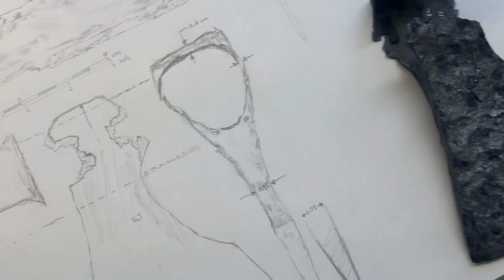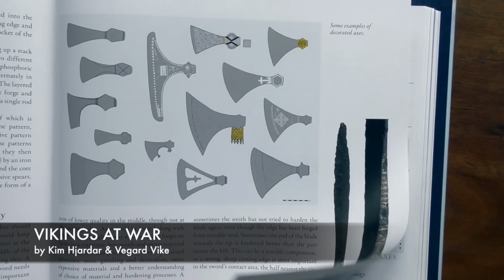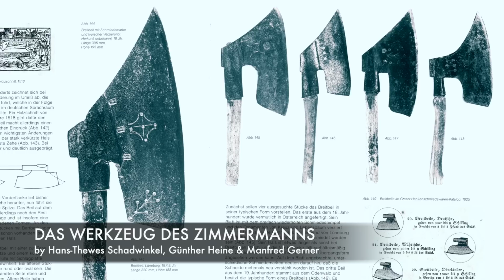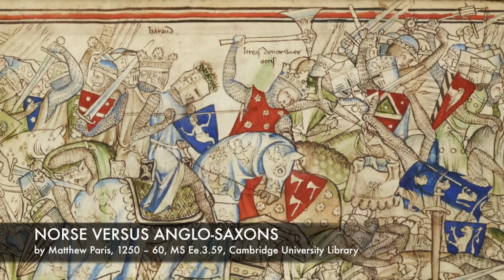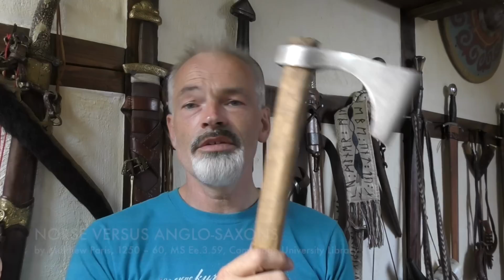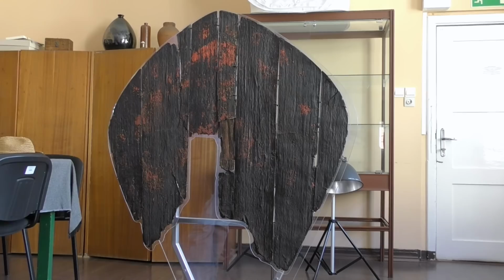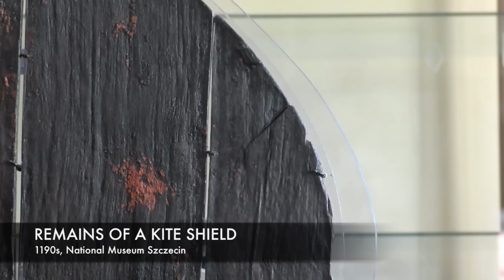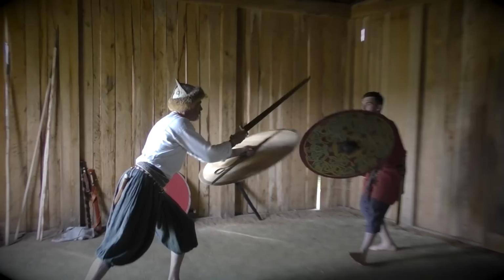Viking Axe & Shield Combat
You are welcome to get in touch e.g. via my Facebook